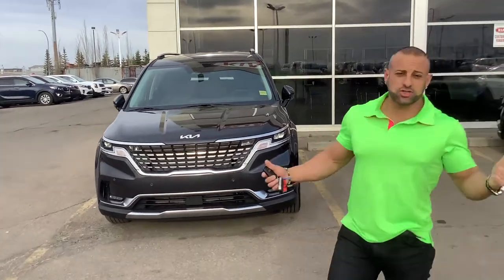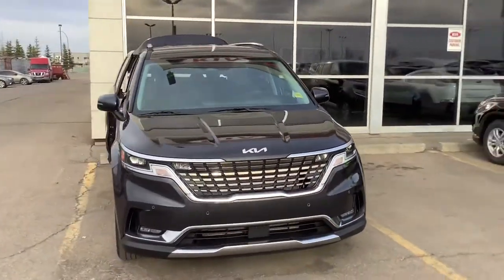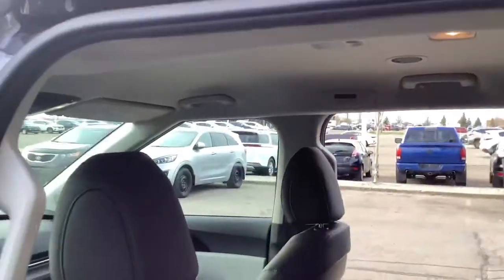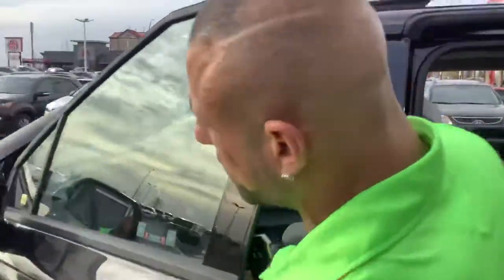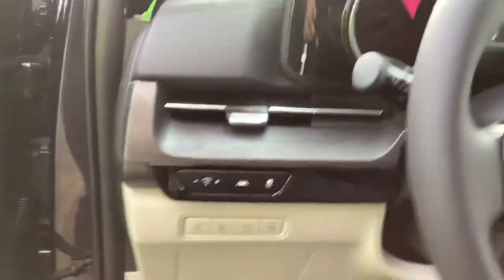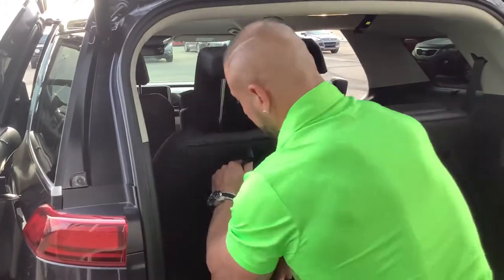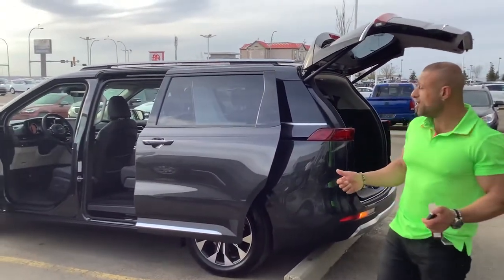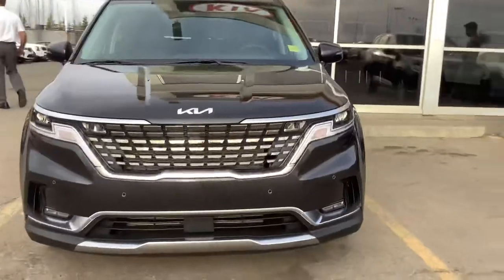ALL NEW 2022 THUNDER GREY CARNIVAL EX FOR LIZA